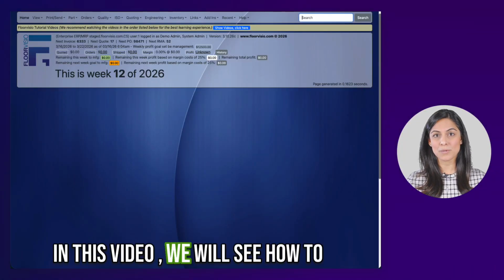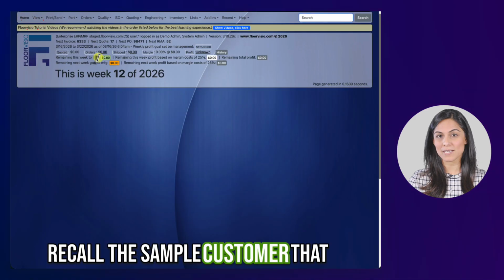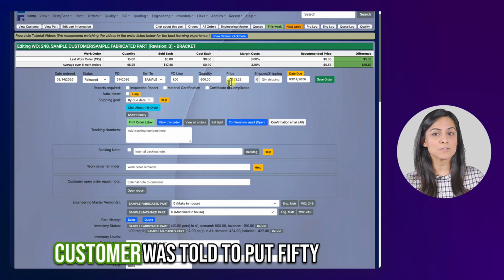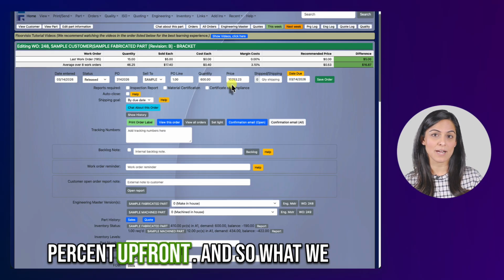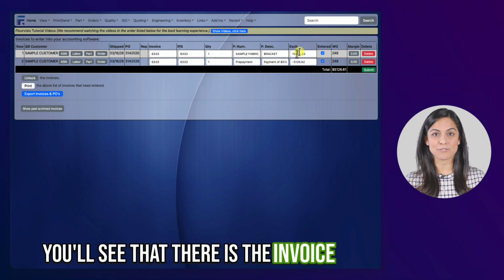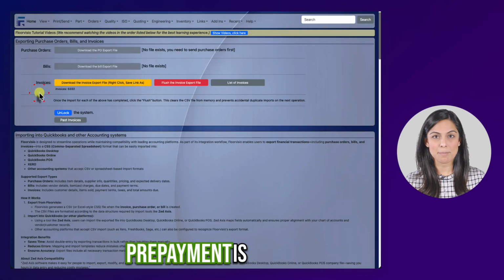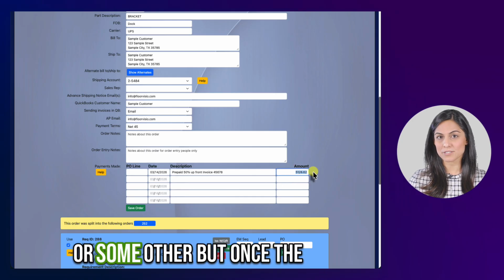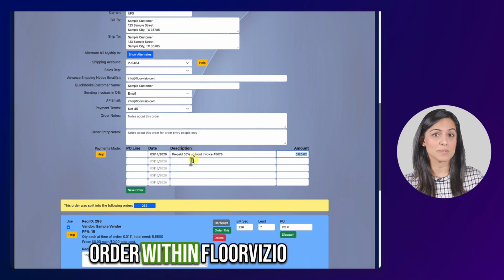How to Add a Customer Prepayment in FloorVisio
In this FloorVisio tutorial, learn how to add a customer prepayment to an order. Prepayments allow you to record deposits or advance payments that a customer makes before the final invoice is created.
This video walks through the steps to enter the prepayment on the order so the system properly tracks the amount already paid. When the invoice is generated, FloorVisio will automatically show the total order value minus the recorded prepayments, giving you an accurate remaining balance.
Recording prepayments inside FloorVisio helps keep your financial records organized, ensures proper invoicing, and provides clear visibility for both your team and your customers.